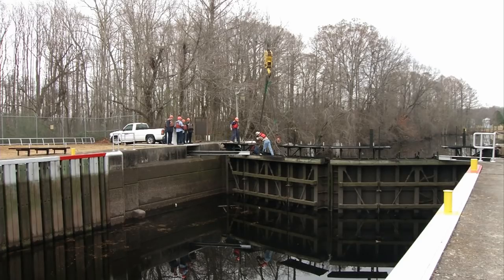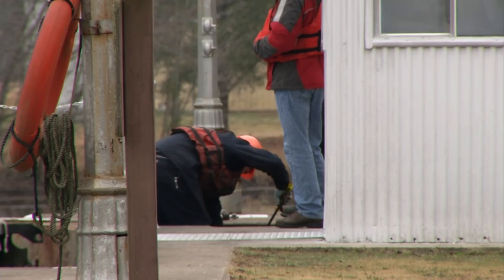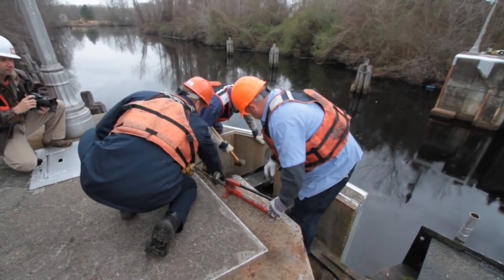Lock gates lifted for rehabilitation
Lock gates at the South Mills Lock in the Dismal Swamp Canal in South Mills, N.C., are temporarily removed for some much needed TLC.